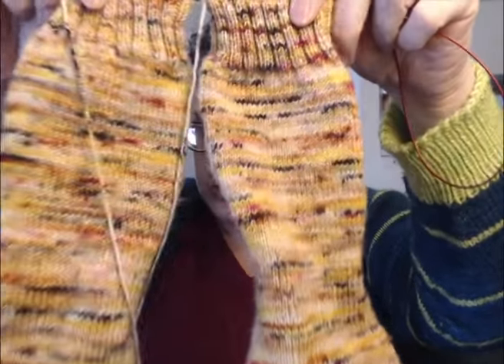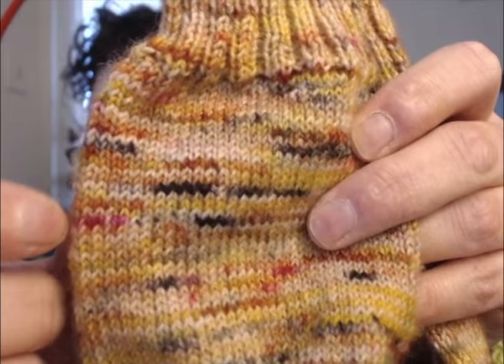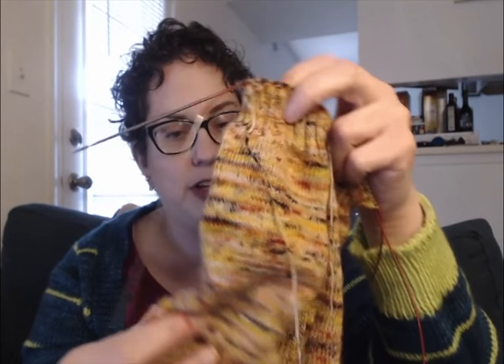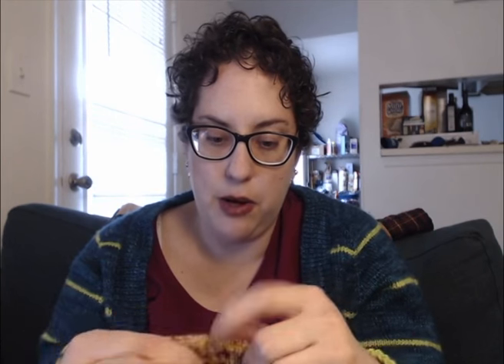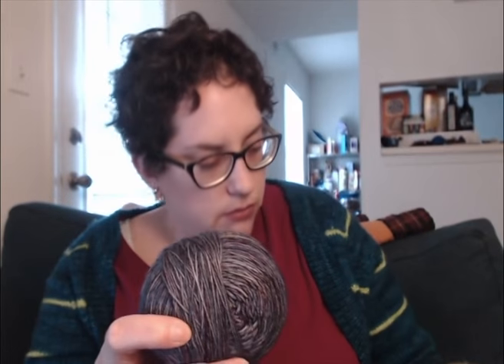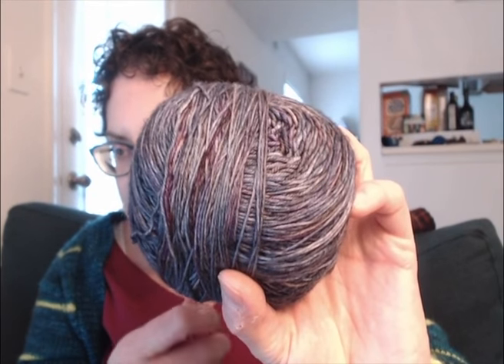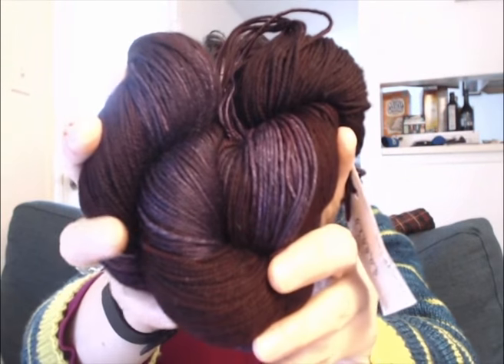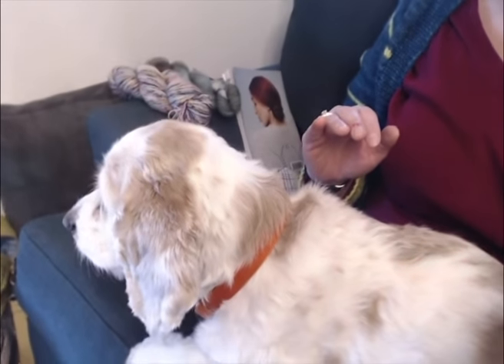The Knit Shift Episode 43: Purple Yarn and Peanuts